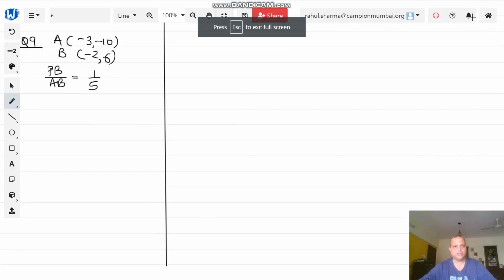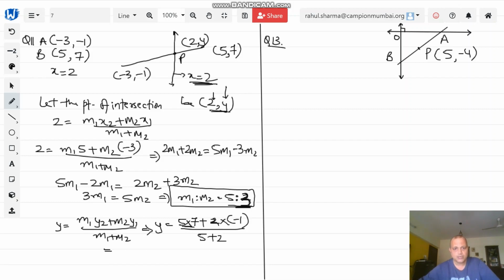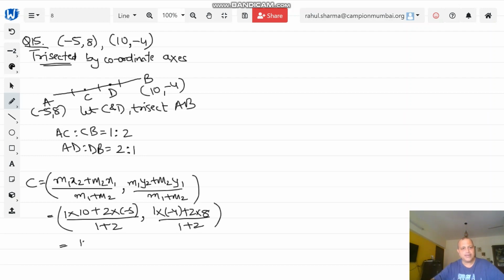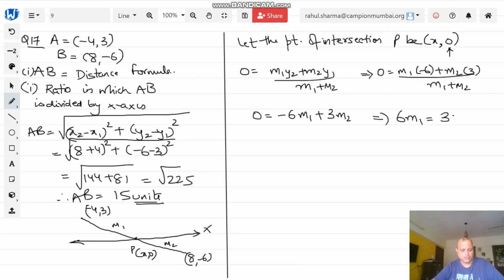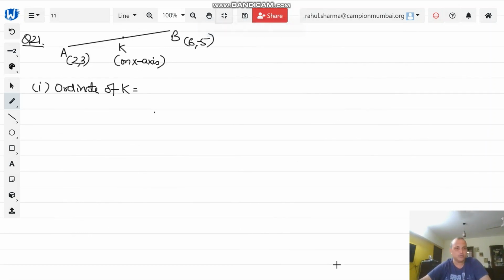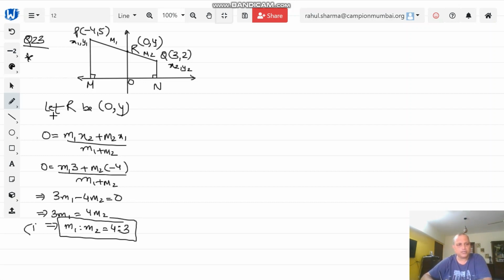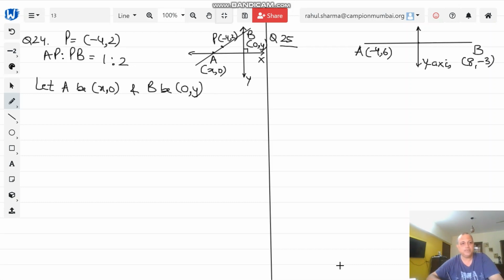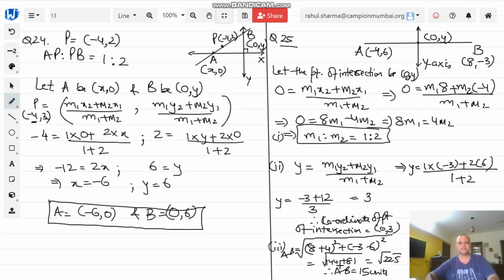Class10 Section & Mid point formula Ex 13A (part 2 of 2)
ICSE
Class 10
Concise Mathematics
Selina Publications
Chapter 13
Section & Mid point formula
Ex 13A